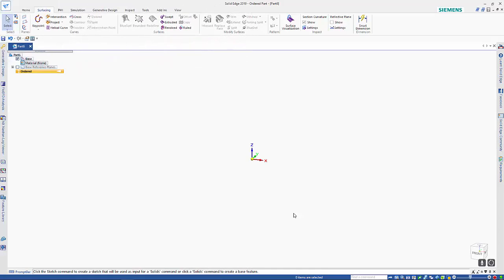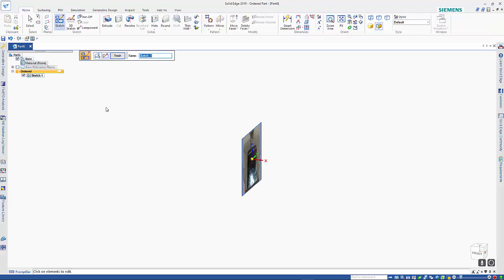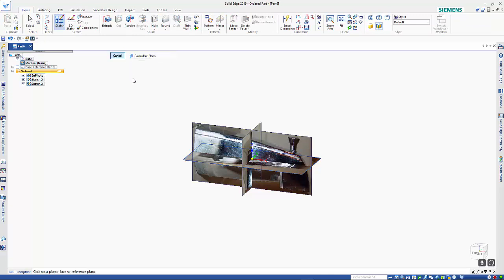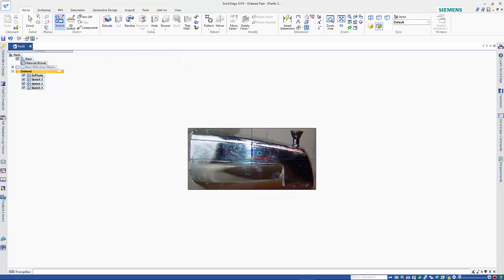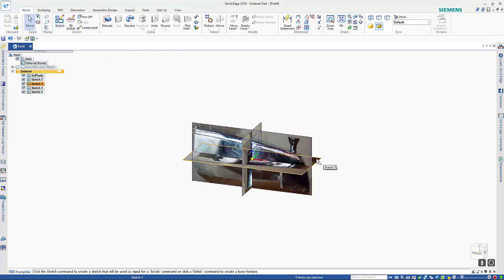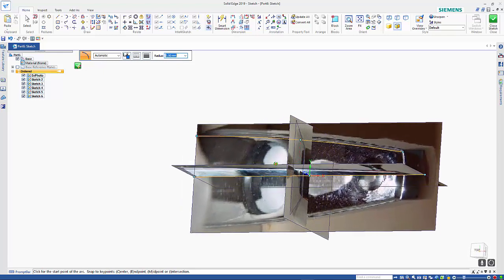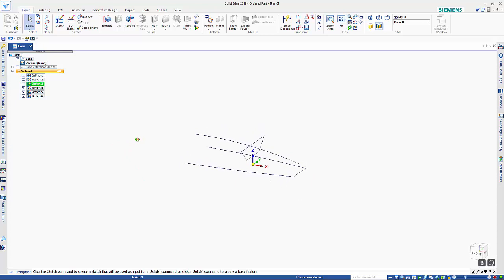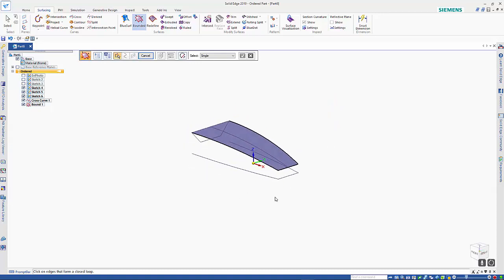Image to Surface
This tutorial looks at how you can use photos as a guide to building a model in Solid Edge.